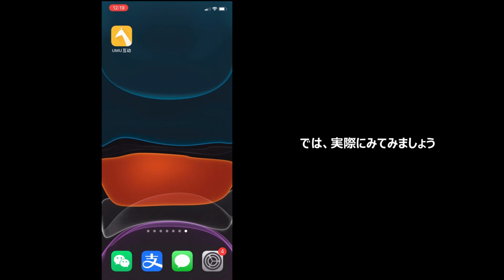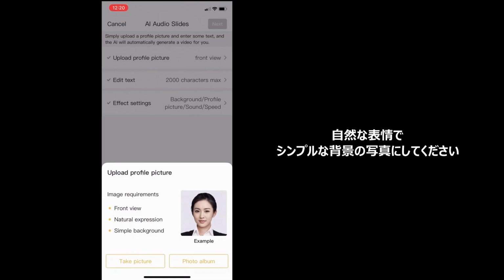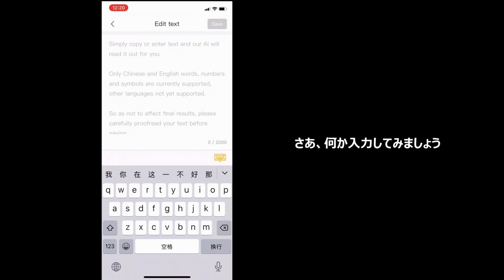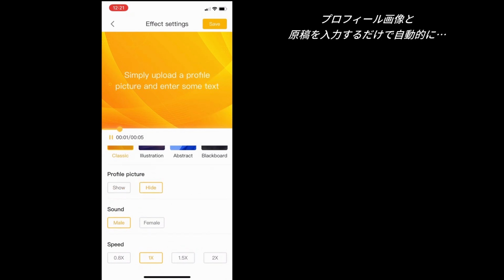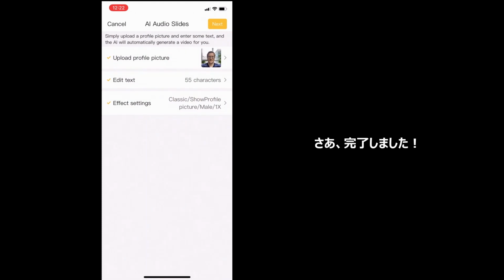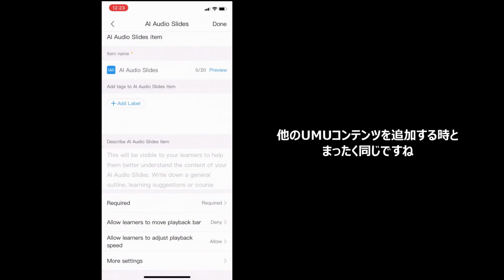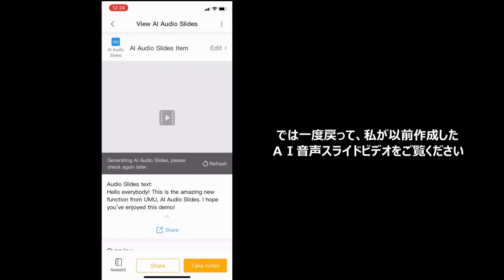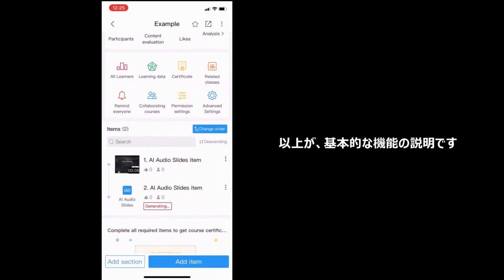【UMU】AI Audio Slides Demo（日本語訳）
新機能「AI音声スライド」デモ動画のご紹介！

「 AI音声スライド」は、最新のAI技術を活用して、誰でもビデオ形式のコンテンツを簡単に作成できる最新機能です。

従来の録画スタイルとは異なり、環境や設備の制限を気にすることもありません。
講師のプロフィール画像とコンテンツ原稿をアップロードするだけで、UMUのAIが自動的に字幕付きのスライドを生成し、ビデオコンテンツを作成します。

繰り返し撮影する時間を省くことができるので企業や組織の学習コンテンツ作りが加速化し、コスト削減にもつながります。
また、学習者が知識を研くことにより集中することができ、コース自体の質を高めることができます。

ユームテクノロジージャパン株式会社
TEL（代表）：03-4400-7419